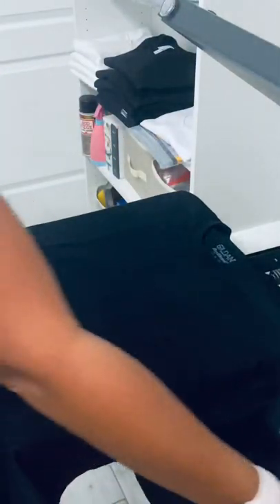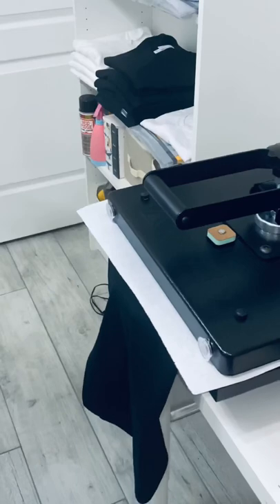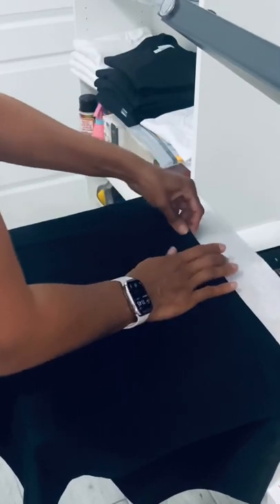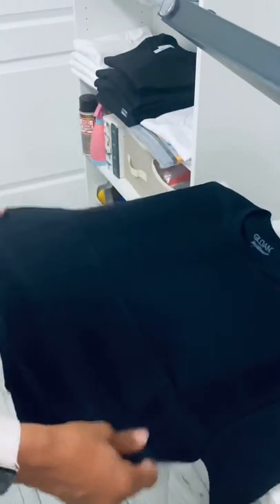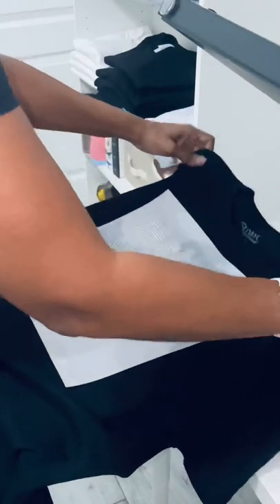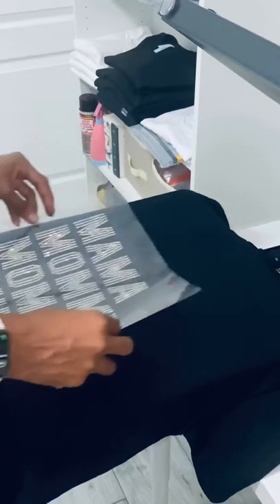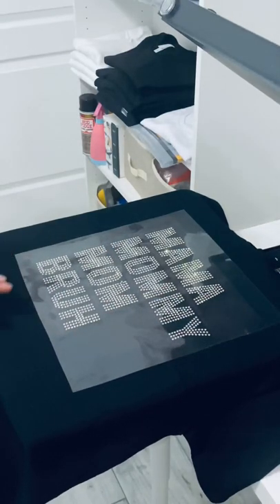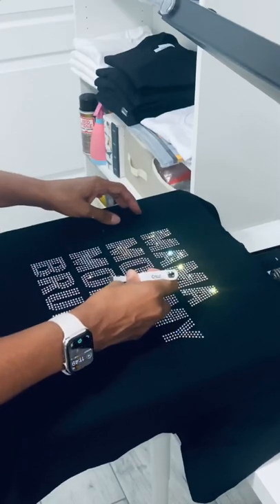How To Center Your Shirt Designs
Mama T-Shirt Available On My Website.